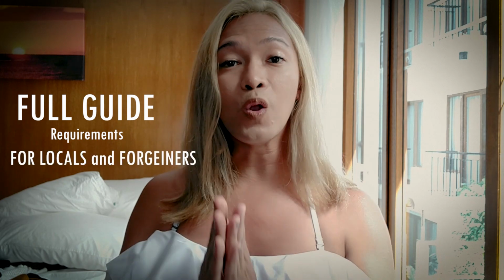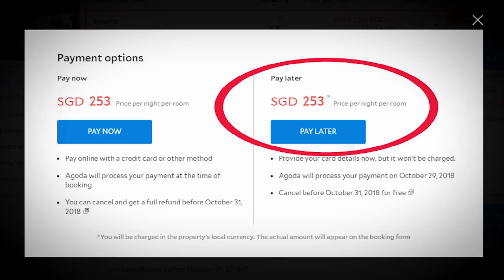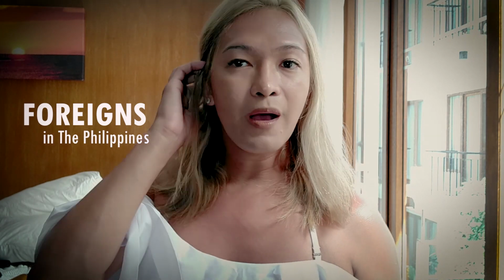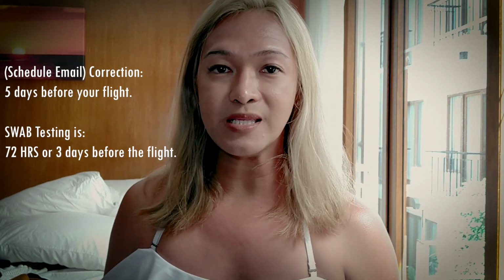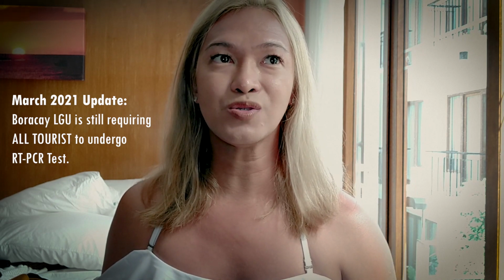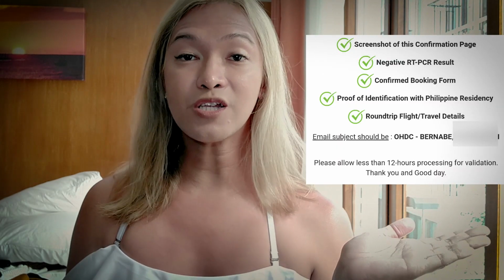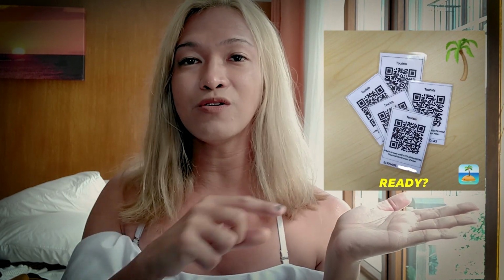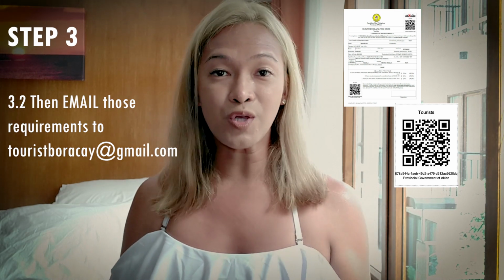2021 Full Travel Requirements to Boracay with 3 EASY STEPS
Season 4 Episode 2: (Travel Tips) 2021 Full Travel Requirements to Boracay with 3 EASY STEPS!

This summer I know you would like to visit the WORLDS MOST POPULAR BEACH! Boracay Island. Let me give you a full travel requirements and guide how can you get to Boracay in 3 steps.

NEED MY PERSONAL ASSISTANCE?

For only Php 300-/each I can assist you virtually for your requirements and procedures! HOW? inquire @beebernabe comment section, (FB) and (IG) @youtube.beebernabe